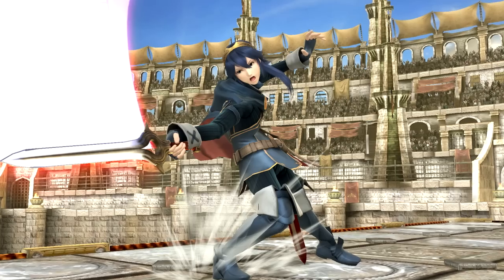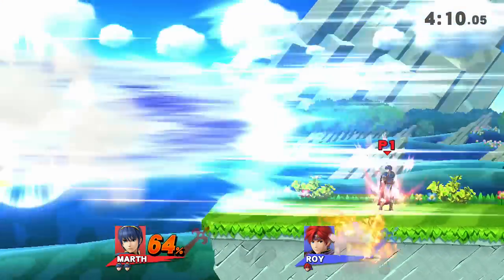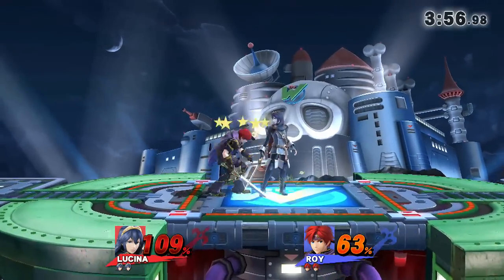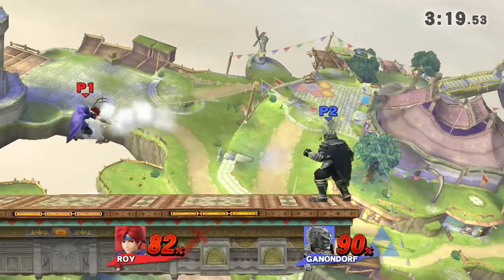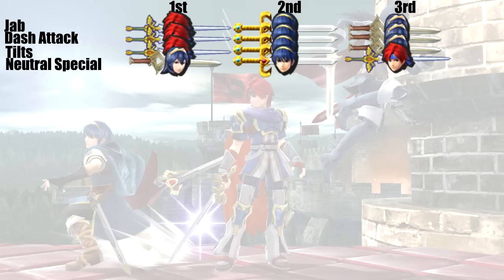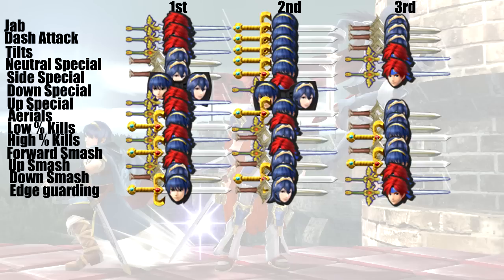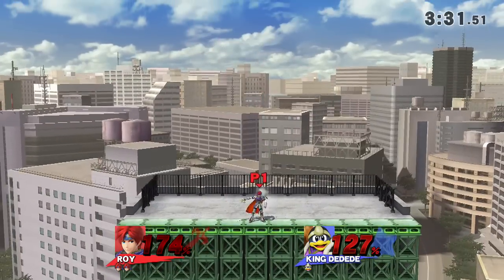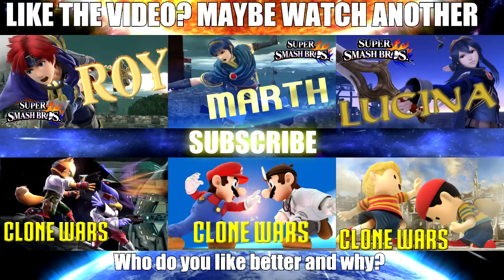Clone Wars: Roy VS. Marth VS. Lucina (The Differences)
Three Swords, Three Heroes